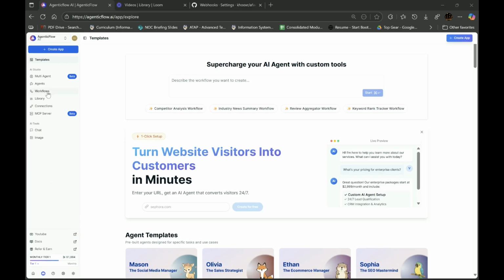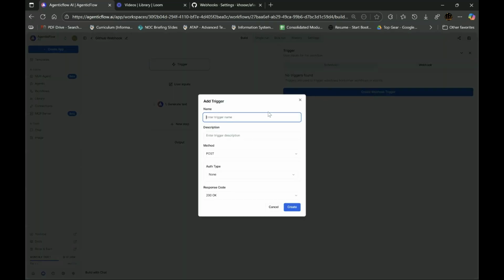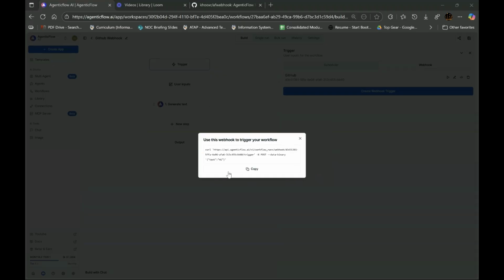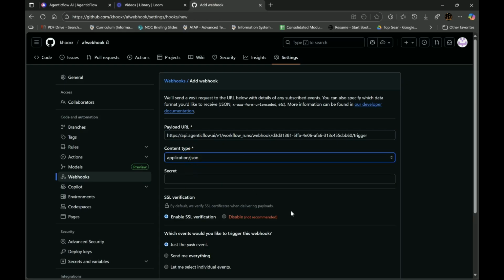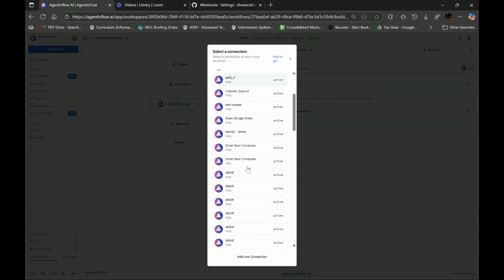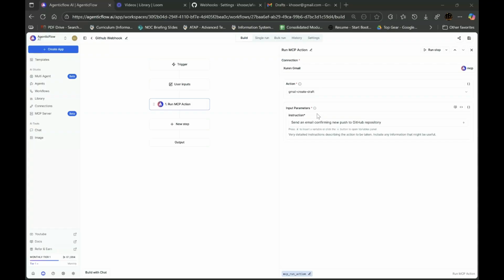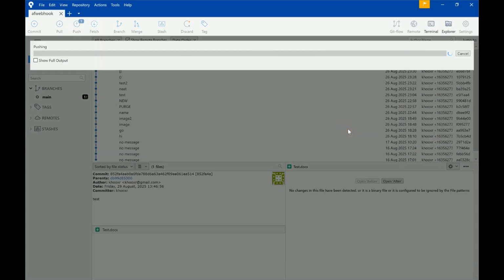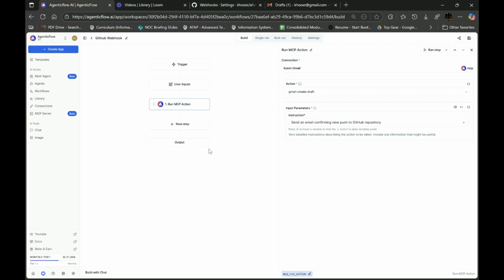🔔 Webhooks | Master Real-Time Automation with AgenticFlow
Learn how to eliminate manual checking and create instant, automated responses to events with AgenticFlow webhooks! This tutorial uses a practical yet simple GitHub-to-Gmail example to show you the power of event-driven automation.

What You'll Learn:
✅ Webhook Fundamentals - The difference between polling vs. push notifications
✅ AgenticFlow Webhook Setup - Creating webhook triggers step-by-step
✅ Real-Time Processing - Instant notifications without delays

Key Concepts Covered:
🔹 Polling Problem - Why constantly checking for updates is inefficient
🔹 Webhook Solution - How automatic notifications transform workflows
🔹 Trigger Configuration - Setting up webhook endpoints in AgenticFlow
🔹 Event Processing - Handling incoming data from external services

Why Webhooks Matter:
👉 Instant Response - No waiting or manual checking
👉 Resource Efficient - No unnecessary API calls or polling
👉 Scalable - Handle unlimited events without performance impact
👉 Real-Time - Events processed within seconds
👉 Cost-Effective - Pay only for actual events, not constant monitoring

Potential Business Applications:
💼 Sales Automation - Create invoices when deals close in CRM
💼 Lead Management - Send Slack alerts for new form submissions
💼 DevOps Integration - Trigger deployments on code merges
💼 Customer Support - Auto-assign tickets from support platforms
💼 E-commerce - Process orders and send confirmations instantly

Perfect for: Developers, business owners, and automation enthusiasts looking to create responsive, efficient workflows that react instantly to external events.

Transform your manual processes into instant, automated responses! No more waiting, checking, or delays!

Chapters:
0:00 What Are Webhooks
1:04 Demo Overview
1:24 Create a Webhook in AgenticFlow
4:40 Live Push Test
5:40 Results & Wrap-Up